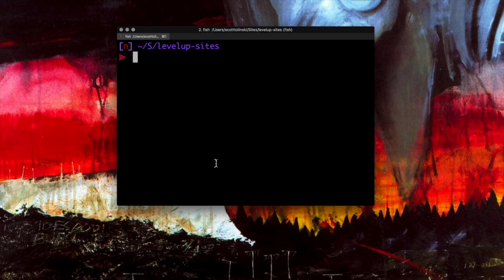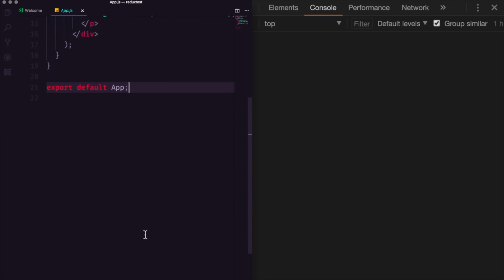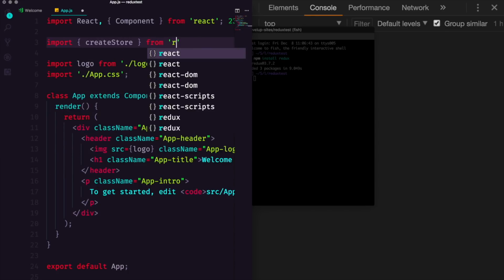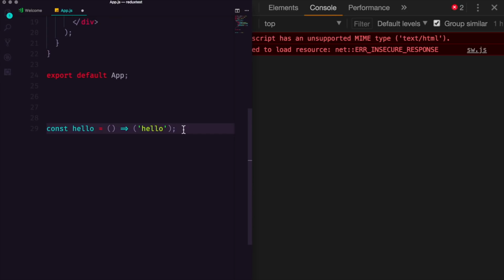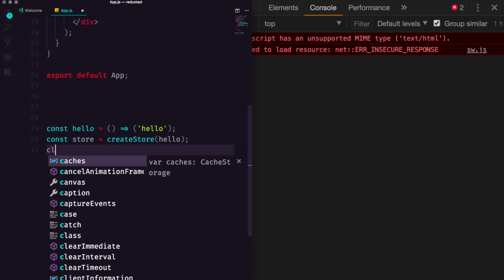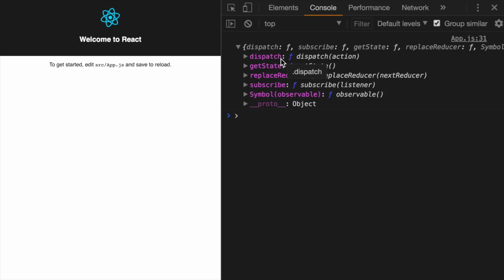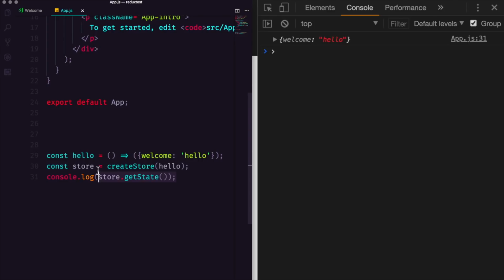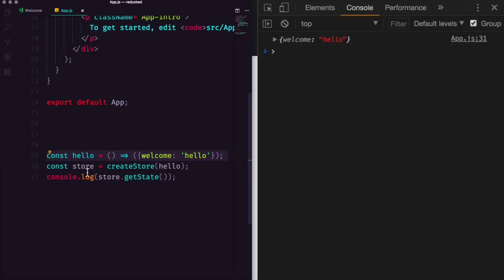#3 Adding Redux To Our Project & Our First Store - Redux & React For Everyone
In this series we'll be learning Redux with React for beginners.

Redux is a predictable state container for JavaScript apps.

It helps you write applications that behave consistently, run in different environments (client, server, and native), and are easy to test. On top of that, it provides a great developer experience, such as live code editing combined with a time traveling debugger.

Since component logic is written in JavaScript instead of templates, you can easily pass rich data through your app and keep state out of the DOM.

We don't make assumptions about the rest of your technology stack, so you can develop new features in React without rewriting existing code.
React can also render on the server using Node and power mobile apps using React Native.